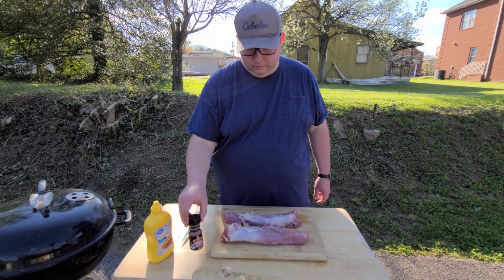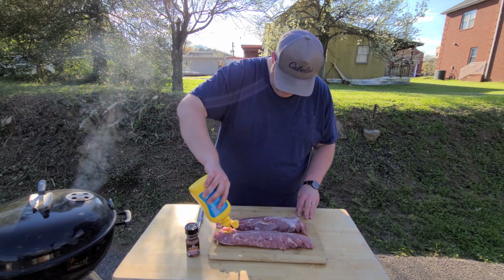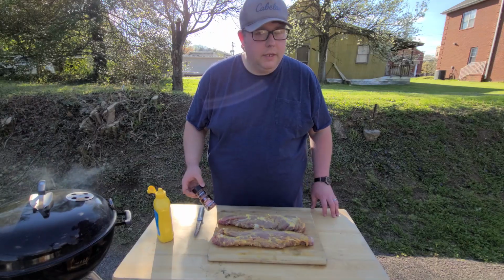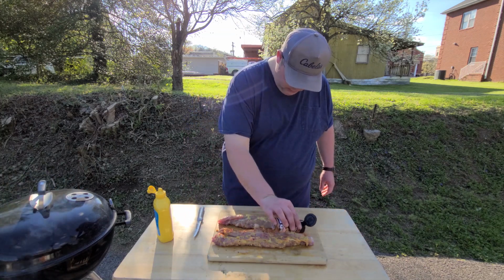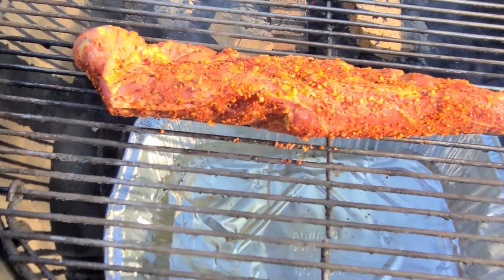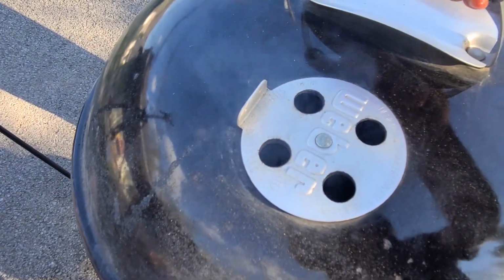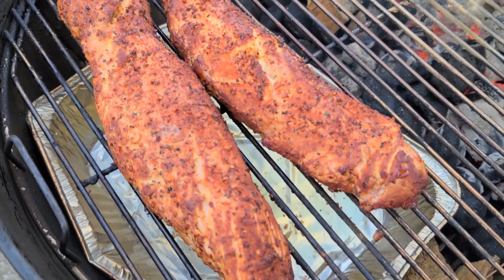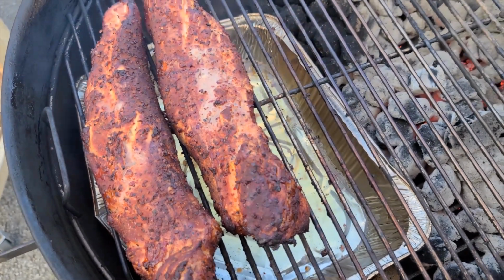Smoked Pork Loin: Perfect for Beginners!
I made smoked pork tenderloin on my weber grill. I use only 3 simple ingredients for a recipe that is easy and awesome!

Smoked pork tenderloin is one of my favorite foods to cook on my weber grill. I smoked two whole tenderloins in this video and used only simple ingredients to make it super easy! I will take you through the whole process from applying the binder to the rub to smoking and slicing. If you don’t know how to set up your Weber grill for smoking, no problem! It’s very simple to do and I’ll link to a video below that will teach you how to do it.

Ingredients I used:
Pork tenderloin
Yellow mustard (for the binder)
Mccormick's Grill Mates Chipotle Roasted Garlic (for the rub)

Tools I use and recommend:
Weber Kettle Grill